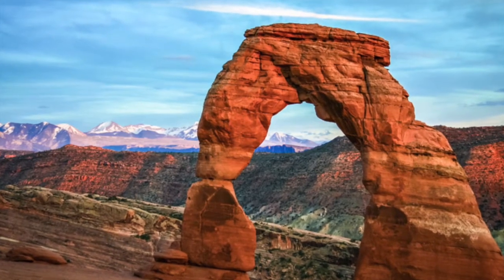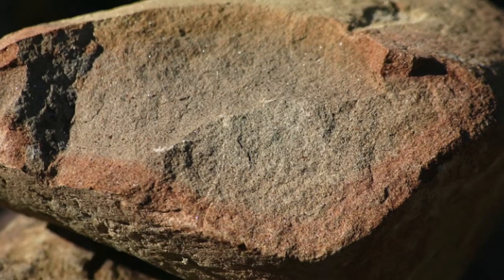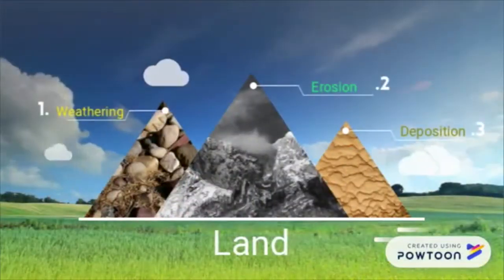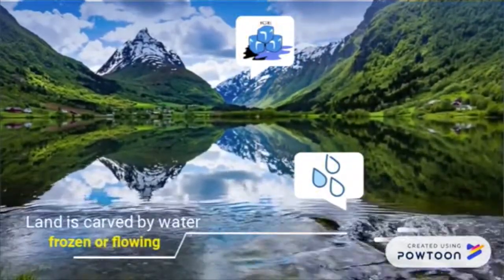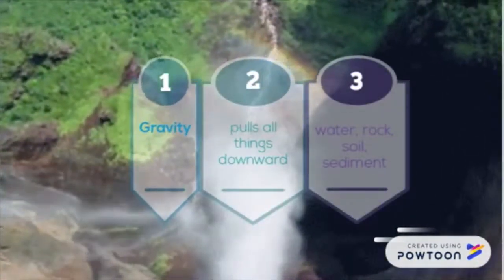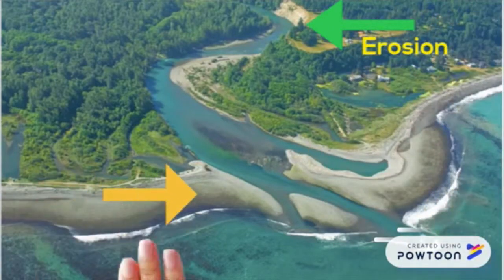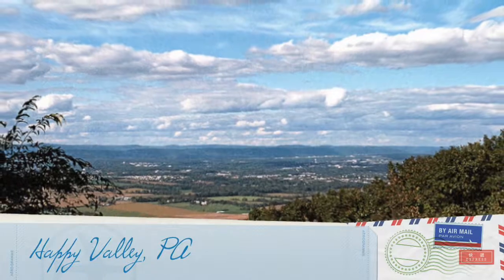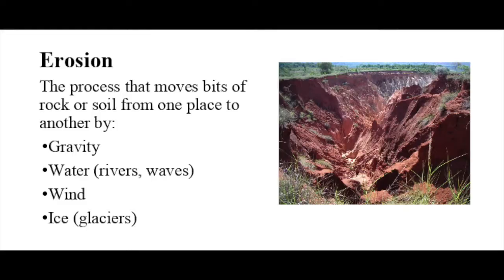Weathering, Erosion and Deposition